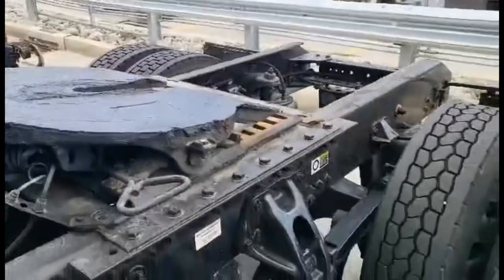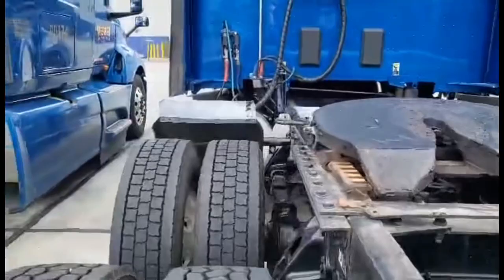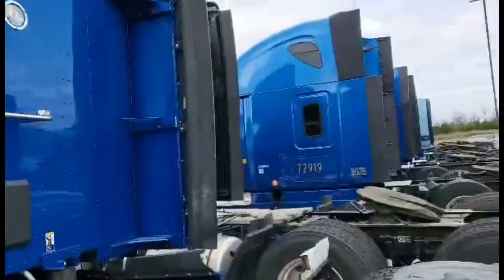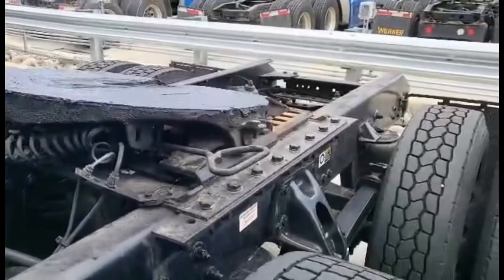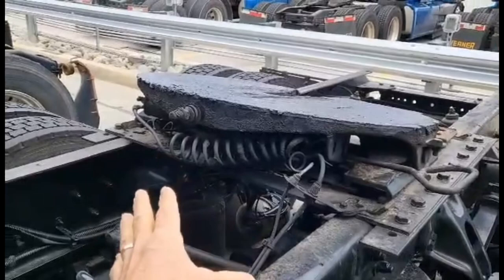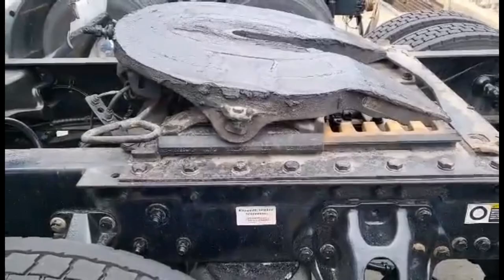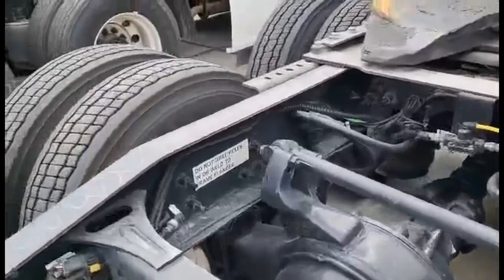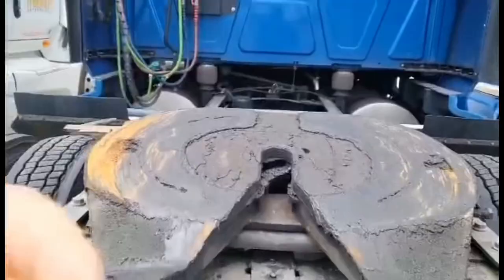All About the Fifth Wheel on a Semi Truck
All about the fifth wheel on a semi-truck! Kevin explains how the fifth wheel works and shows you two different types of fifth wheels on tractor-trailers.

April 2022

PRODUCTS WE USE:

We LOVE the Trucker Path App!! It's super helpful for many things, especially route planning and finding a place to sleep! Yes, you can use the free version. Use this link to claim your discount and get going right away with improved trucking.

ELECTRONICS:
✅GARMIN DEZL OTR800

SAFETY CLOTHING:
✅REFLECTIVE LIGHTWEIGHT RAIN PANTS
✅WATERPROOF WORK GLOVES, HIGH VISIBILITY, THERMAL, TOUCHSCREEN CAPABLE
✅BREATHABLE WORK GLOVES
✅COMPRESSION SOCKS FOR MEN AND WOMEN, 15-20 mmHg

TRUCKER GEAR:
✅RAND McNALLY 2022 DELUXE MOTOR CARRIERS' ROAD ATLAS
✅HEADLAMP, USB RECHARGEABLE, ULTRA BRIGHT CREE 2000LUMEN, WATERPROOF
✅GEL AND FOAM SEAT CUSHION
✅LEATHERMAN WAVE PLUS MULTITOOL
✅PREMIUM LEATHER BOX SHEATH FOR LEATHERMAN WAVE

ORGANIZATION ITEMS:
✅HANGING TOILETRY TRAVEL BAG, WATER-RESISTANT POCKETS
✅ LAPTOP BAG, WATER-REPELLENT COMPUTER BRIEFCASE, AND ORGANIZER
✅PLANNING NOTEBOOK AT-A-GLANCE, 8-1/2" x 11", UNDATED

COOKING:
✅STAINLESS STEEL PORTABLE ELECTRIC HOT WATER KETTLE, 1 LITER
✅BAMBOO UTENSIL SET, 6-PIECE

CONSUMABLES:
✅ORGANIC CARDAMOM SEEDS
✅ORGANIC RAW CACAO NIBS
✅TRACE MINERALS ELECTROLYTE STAMINA POWER PACKS

MISCELLANEOUS:
✅HAWAIIN HULA GIRL, 4.4 INCHES
✅FLENTS EARPLUGS, 100 PAIR, NRR 29 - FOR SLEEPING WELL AT TRUCK STOPS

If you are interested in learning about trucking or just want to come along for the ride, join us at The Joy of Trucking. Our goal is to empower and entertain you by sharing our experiences with you! Let's discover the Roads of America and learn about trucking together!!

If you are interested in driving for Werner Enterprises, you can call their recruiters at 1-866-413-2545. Please put Kevin Sloan, Driver Number 1006417, as your referral. If you are an experienced driver, we might get a referral bonus. Thank you!